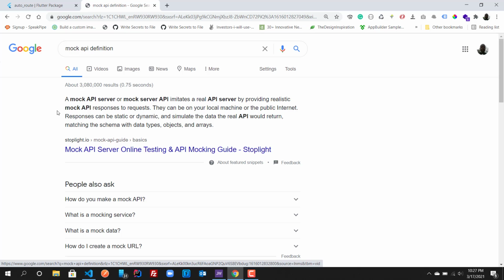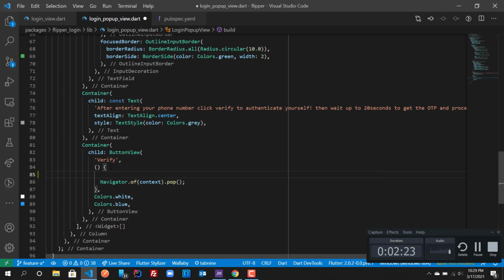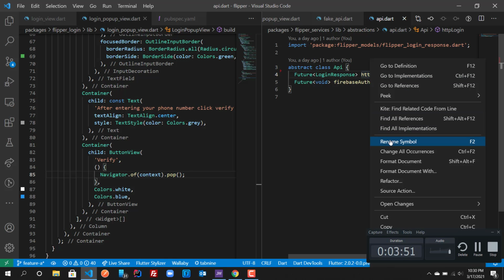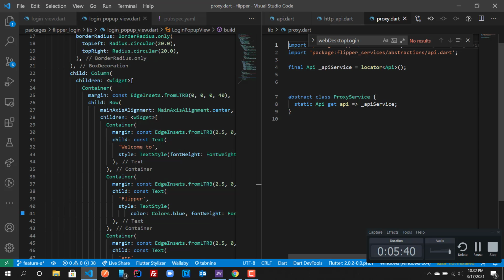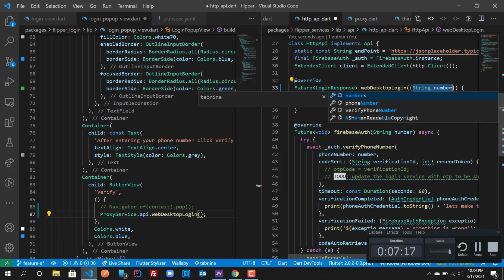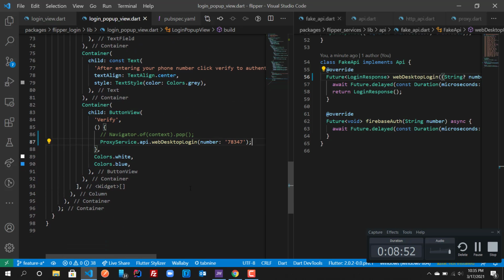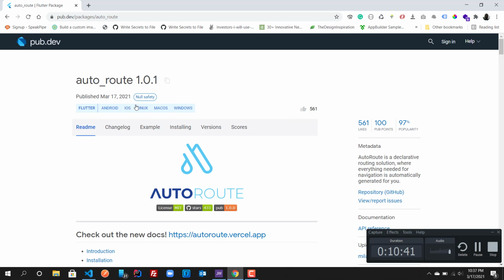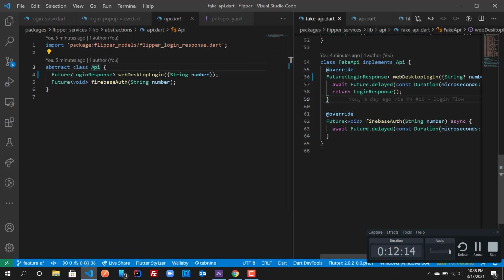API Mocking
Mocking is ideal when quick coding and you don't have to wait for API backend to give you the response, what if you can mock "fake the response" you can sit relax and finish your functionality a.ka ego then you can switch back to your normal API call later.